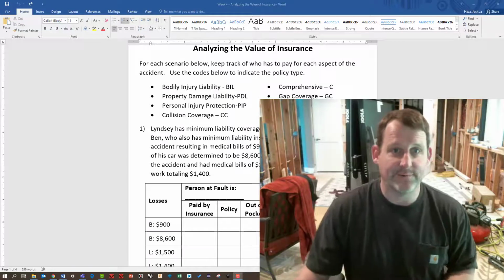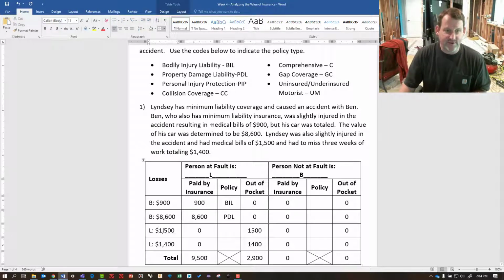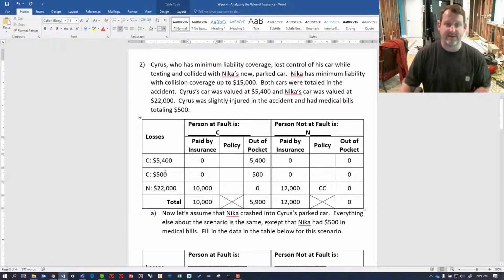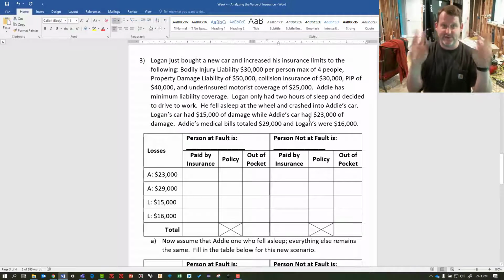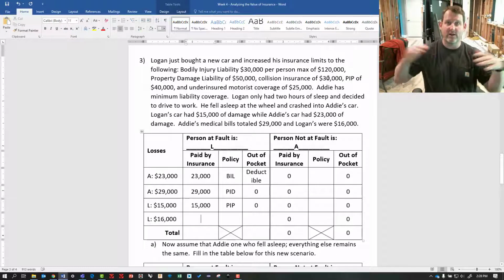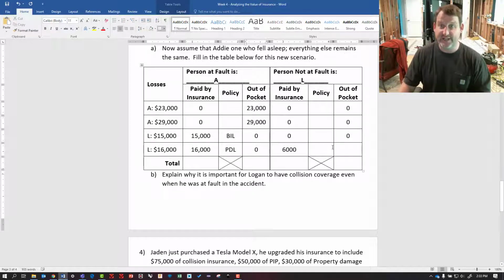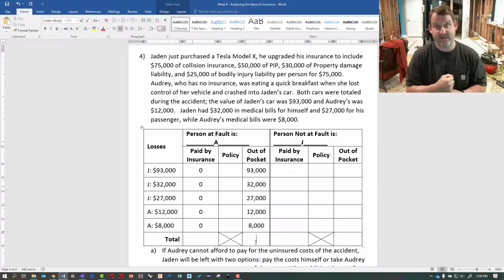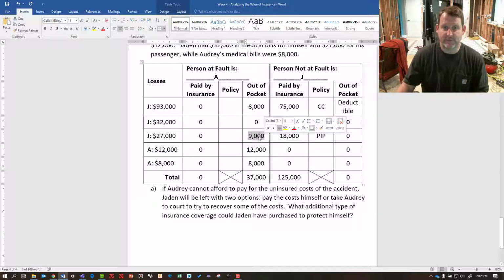Answers for Analyzing hte Value of Insurance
Analyzing the value of insuracne